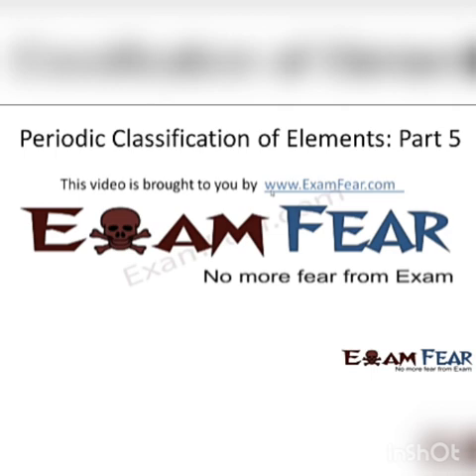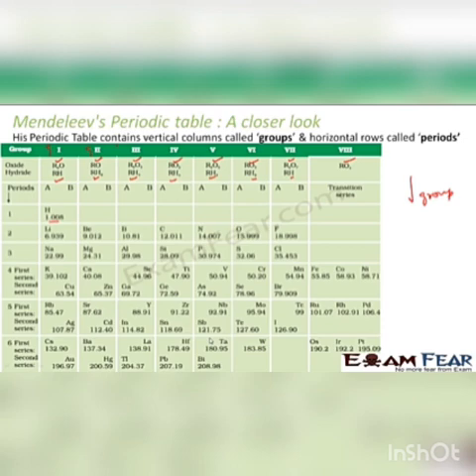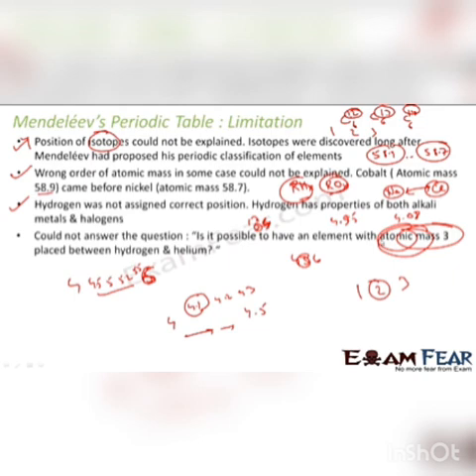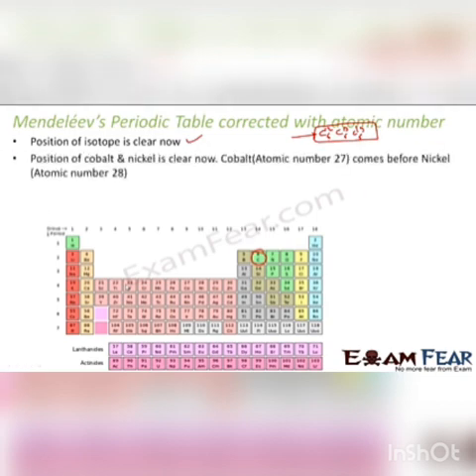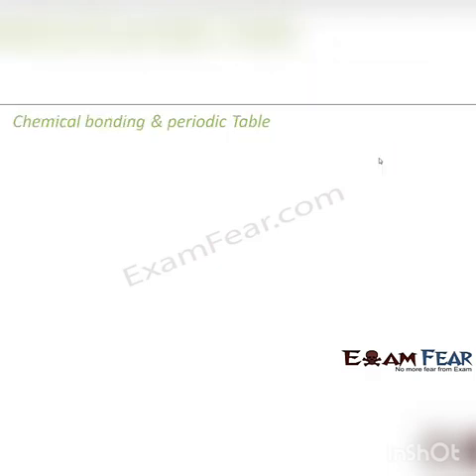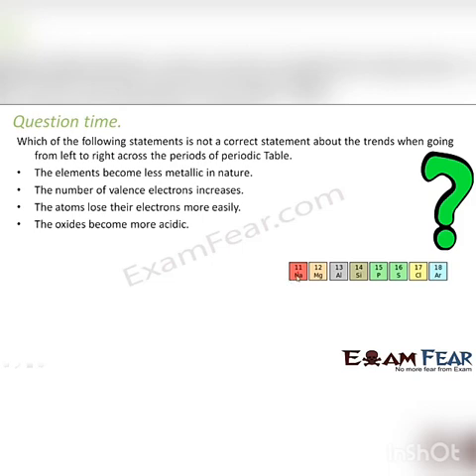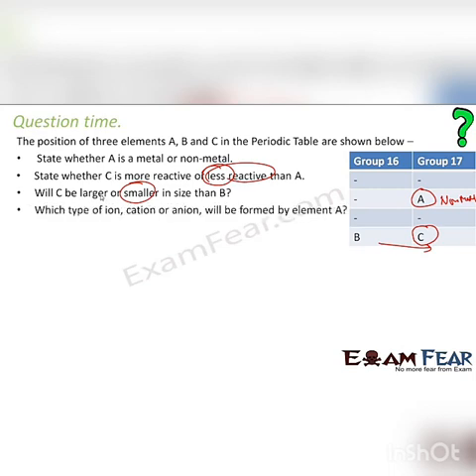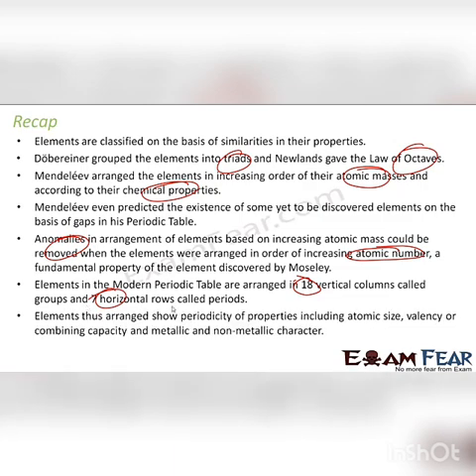week 19 class 10 day 6